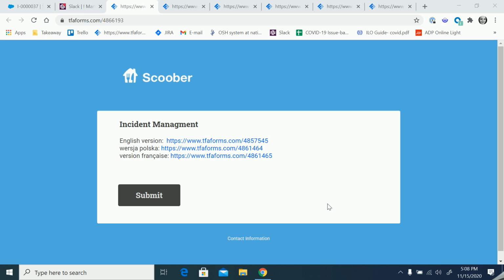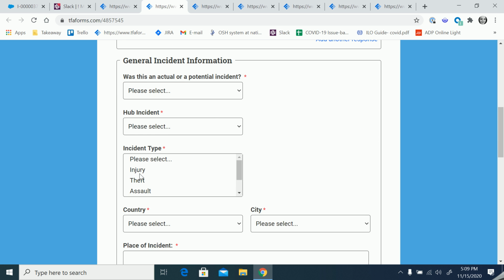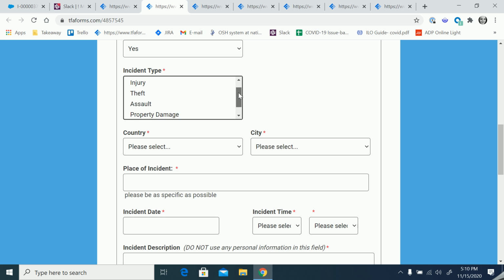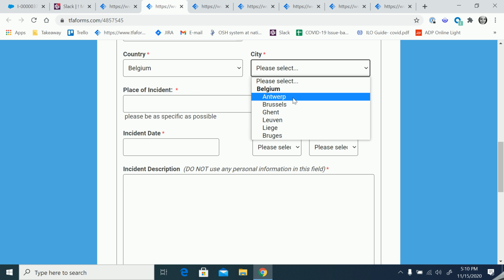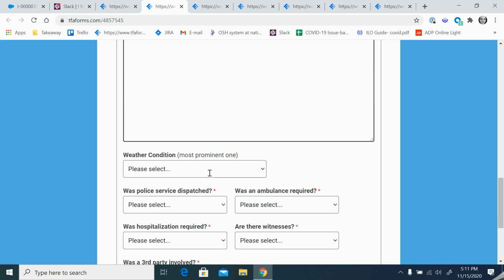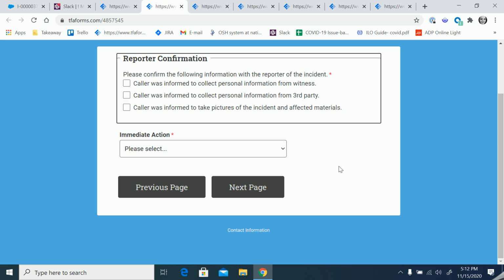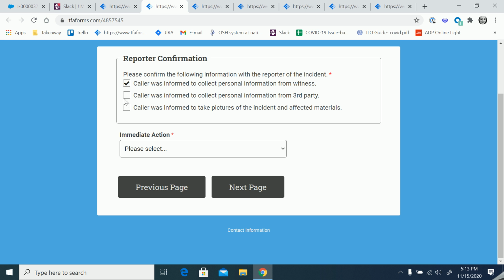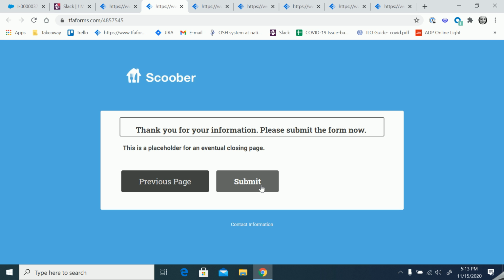Phase 1: Incident Reporting E-learning Video